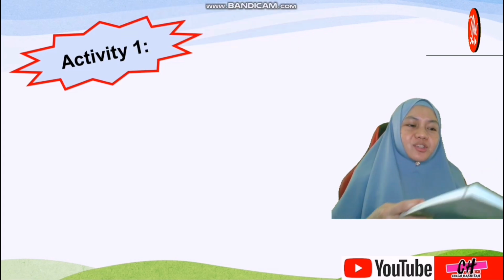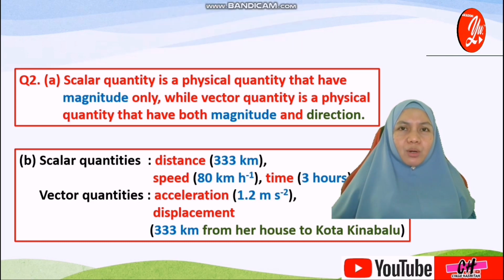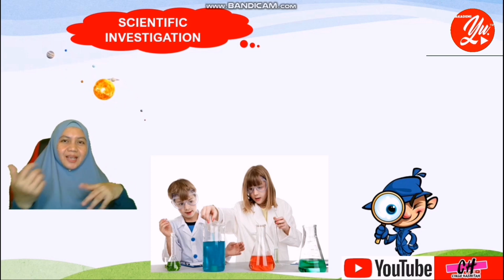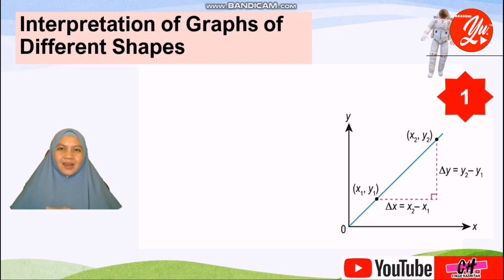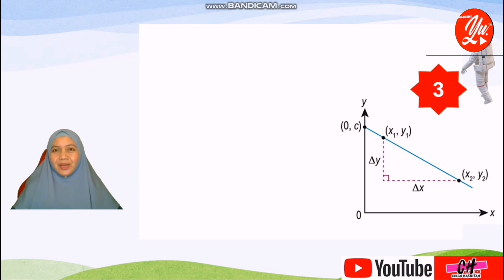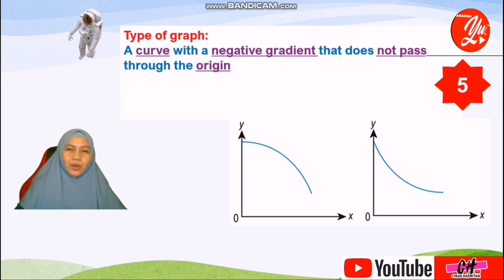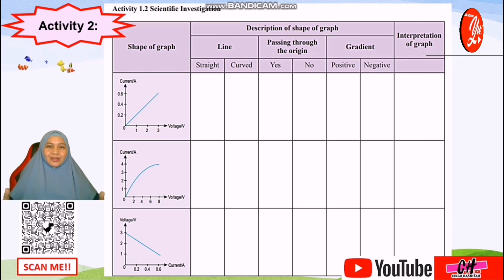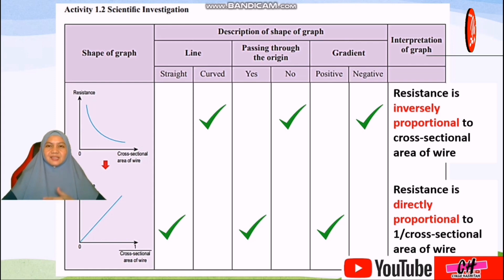Physics F4 KSSM I 1.2 Scientific Investigation Part 1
Assalamu'alaikum & Salam Sejahtera to all viewers, subscribers, teachers and students all around Malaysia.

This video is on KSSM Physics Form 4 for DLP. May this video helps the Physics newbies in understanding Physics. Enjoy the lesson!!

Content Standard:
1.2 Scientific Investigation

Learning Standard:
1.2.1 Interpret graph to determine the relationship between two physical quantities

Link for pdf slides Lesson #3:
[New link will be provided soon]

MAY THIS LITTLE EFFORT BENEFITS ALL VIEWERS ESPECIALLY TEACHERS, PARENTS AND STUDENTS.